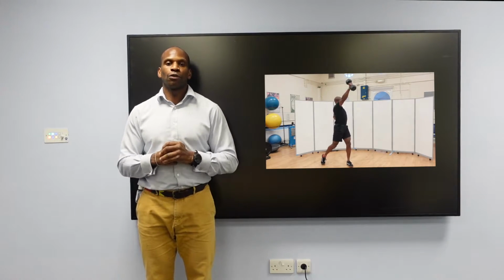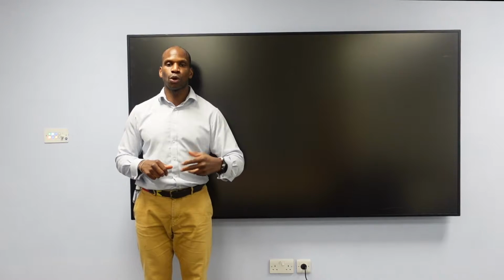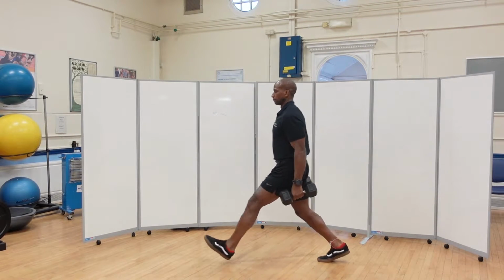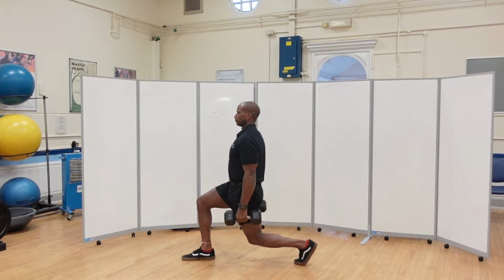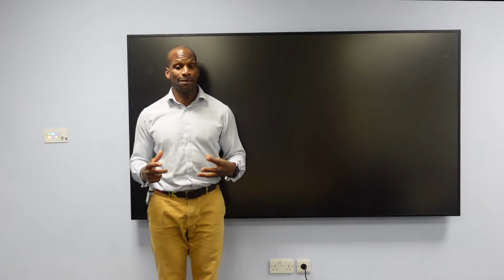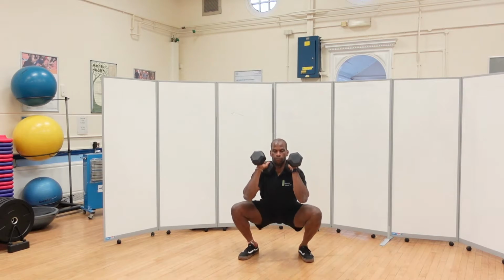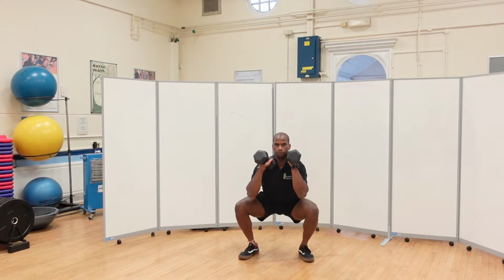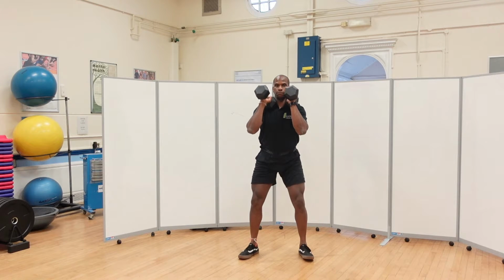Exercise Variations for middle and late stage rehabilitation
This  video is an extension of my last video. In this video I explain some of the basic variations that can be used to enhance the therapists exercise prescription.